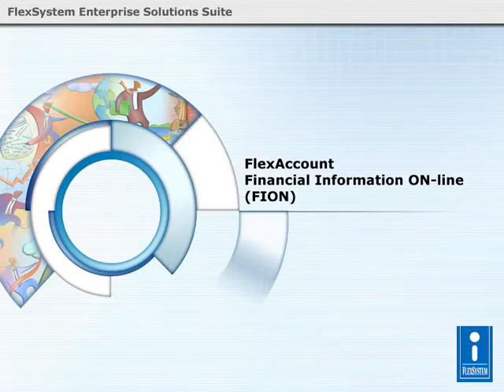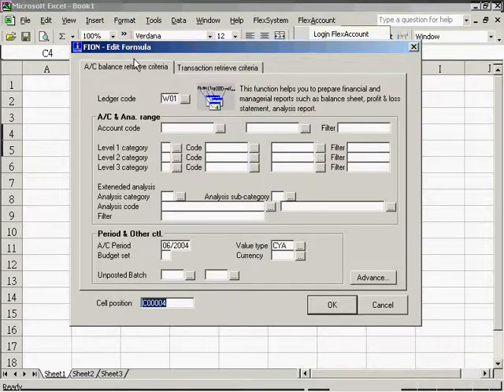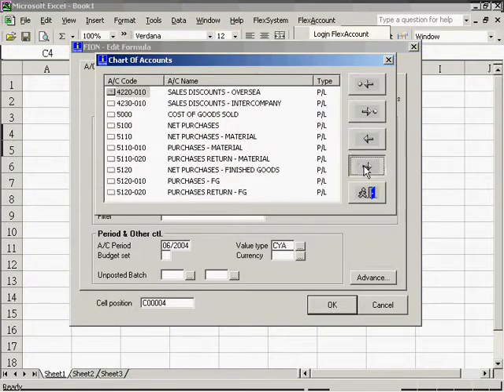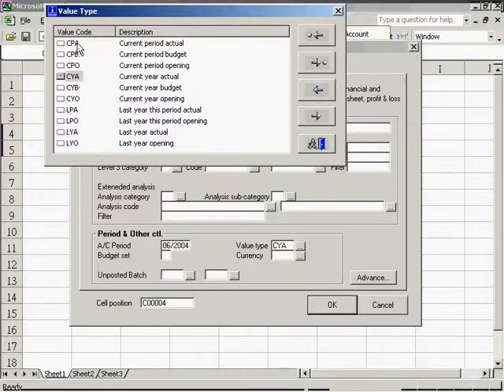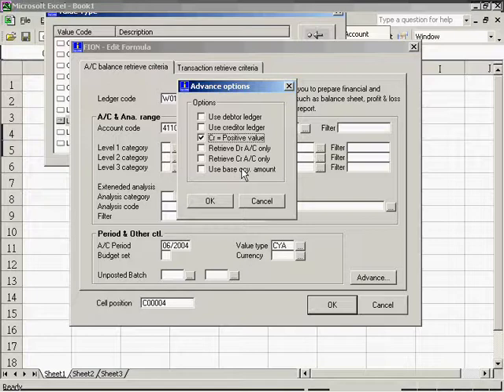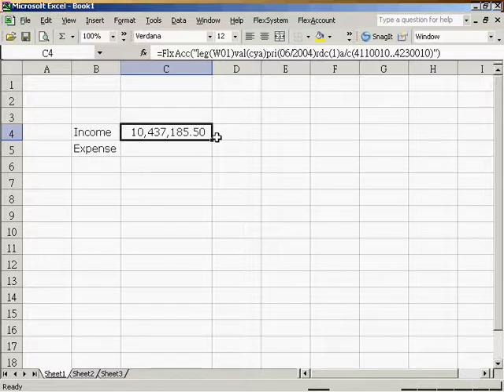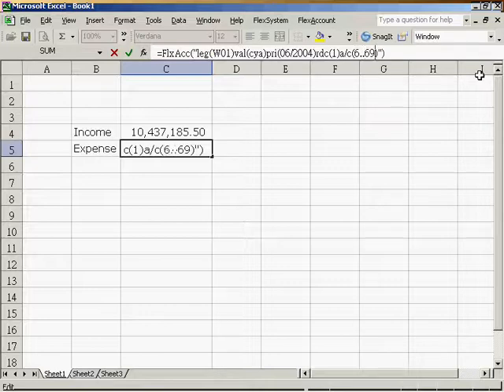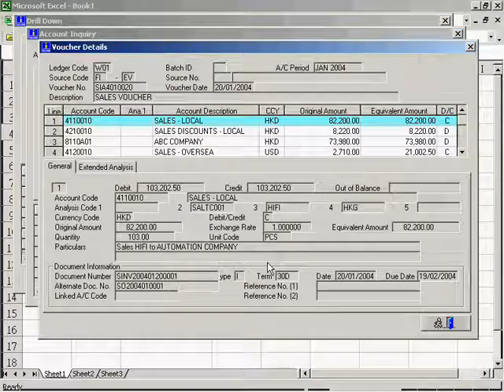FlexSystem FlexAccount FION Demo 3 - Edit Accounting Formula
深入了解 FlexSystem：
FlexSystem是香港最大的ERP系統供應商，當地有25%以上的上市公司市占率，集團於1987年創立至今版圖橫跨整個亞太地區，於香港、台灣、北京、上海、廣州、深圳、澳門、馬來西亞均有服務據點，國內外有10000多間企業一致好評，客戶橫跨全球42個國家，其中包含Forbes全球上市公司2000強中的10分之1，深耕台灣21年為上市公司和企業廣泛使用。

FlexSystem Limited (Taiwan Branch)
香港商佛萊信電腦軟體有限公司台灣分公司
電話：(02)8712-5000